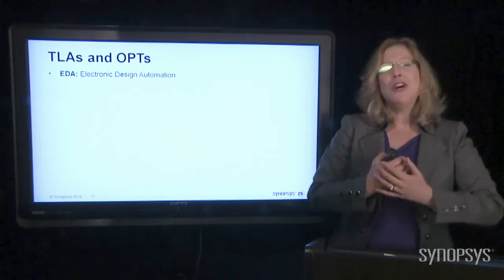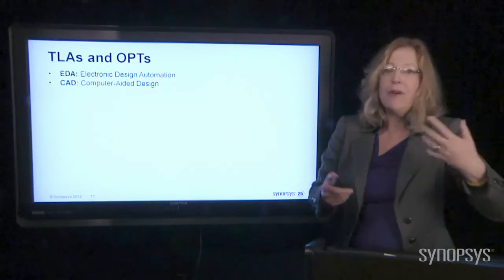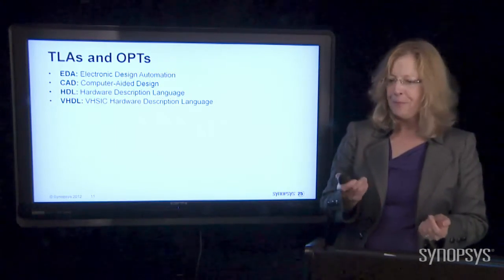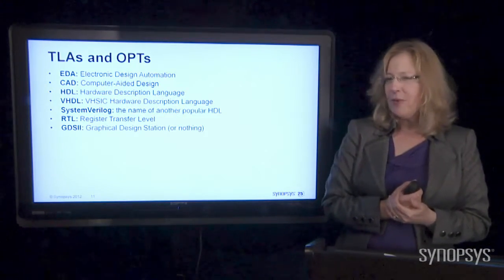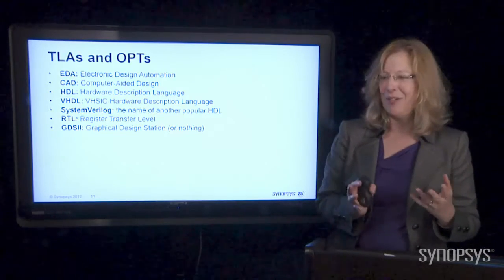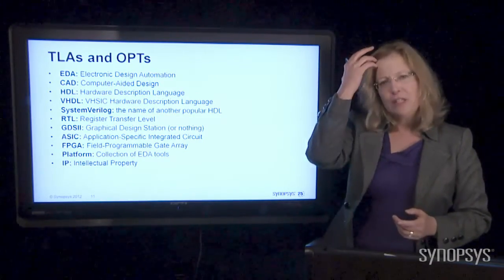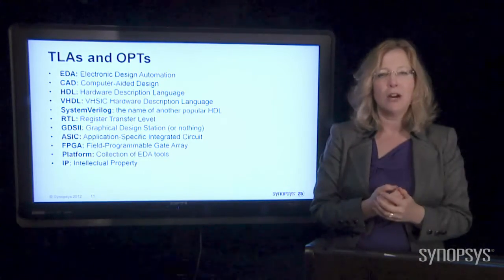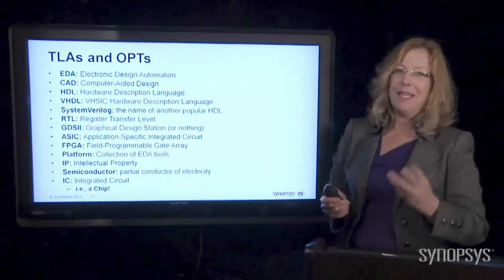World of Chips, Episode 3: Acronyms and Terms | Synopsys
Ever wonder what all those high tech acronyms that engineers use really mean? Karen explains the most commonly used acronyms in electronic design including EDA, CAD, VHDL, Verilog, RTL, FPGA, IP, IC, and more.